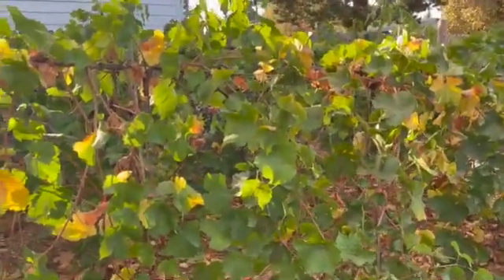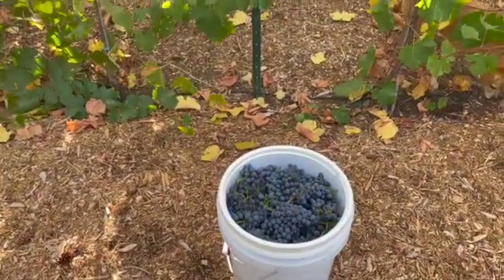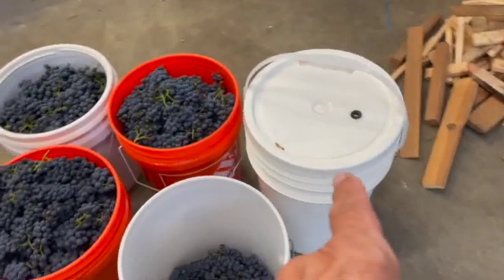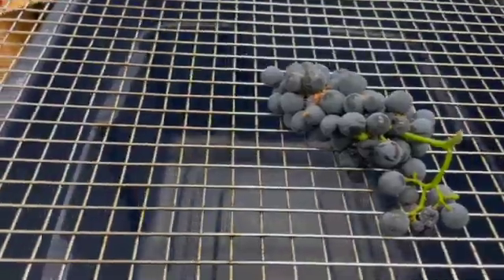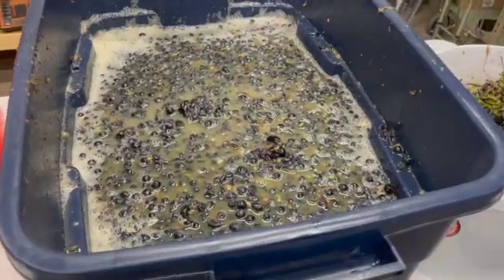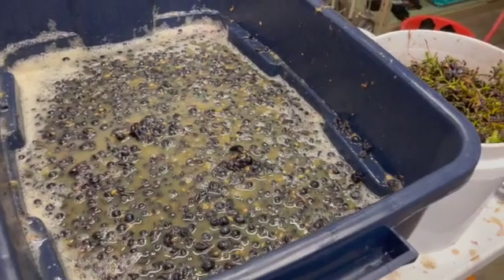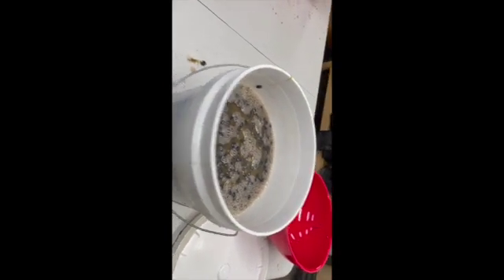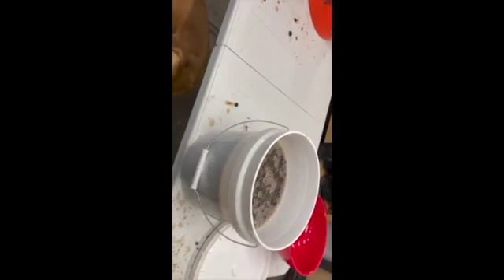2021wine SD 480p